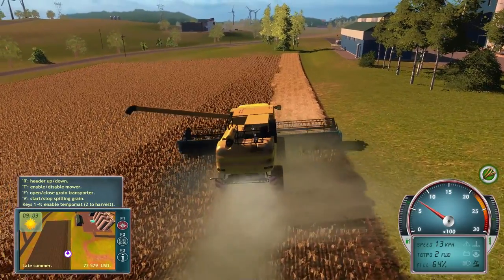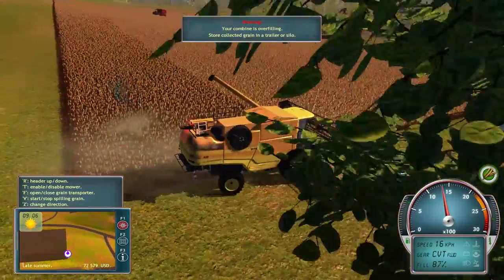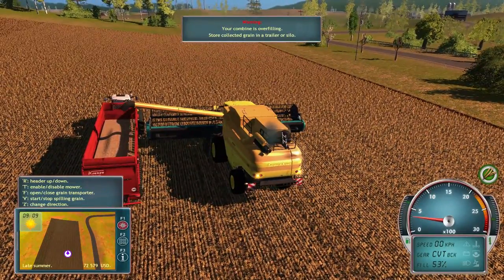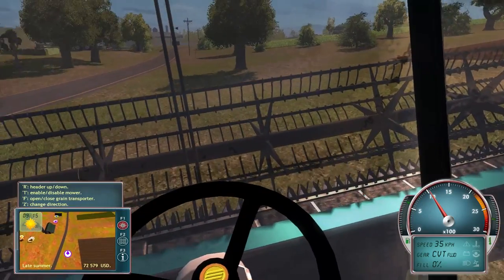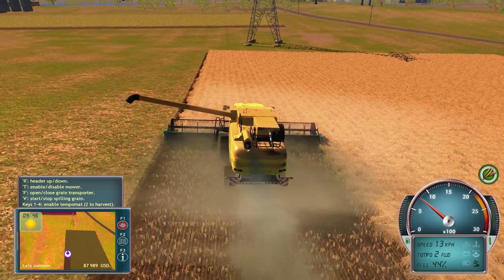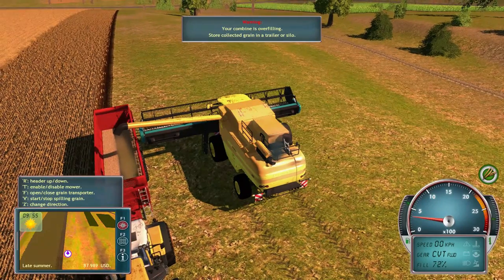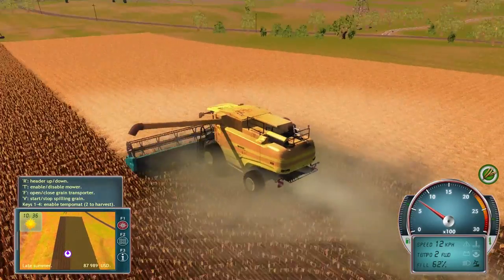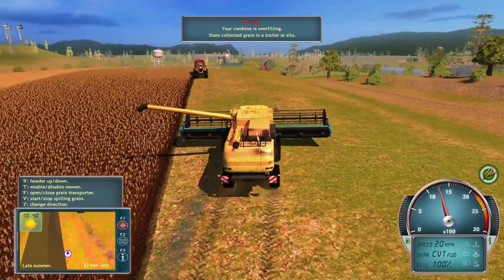Professional Farmer 2014 American DLC E55 - Harvesting Canola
A new continent and numerous new tasks await you in Professional Famer 2014’s America DLC. The vast new map takes the player to the amber waves of grain of North America – complete with huge fields and new buildings. Additional crops (e.g. potatoes) and dozens of new machines bring added variation to the ultimate farming experience. The improved field system calculates the yield of each field even more realistically – depending on soil quality, humidity, fertilization rate, varmints and other factors (read that as we are in trouble!).